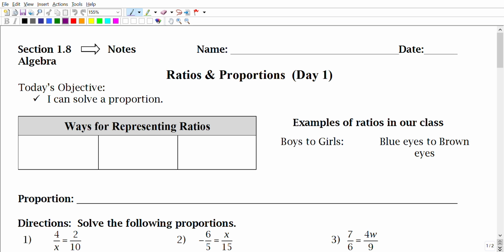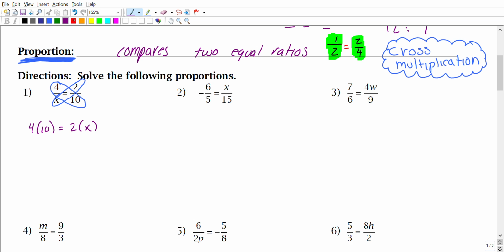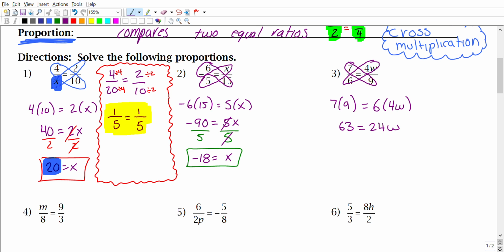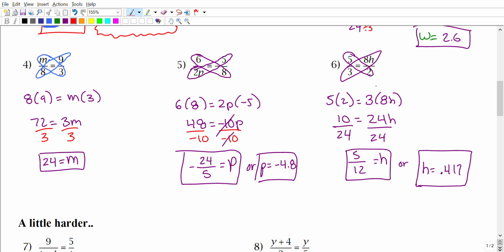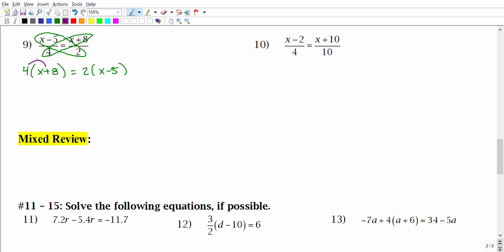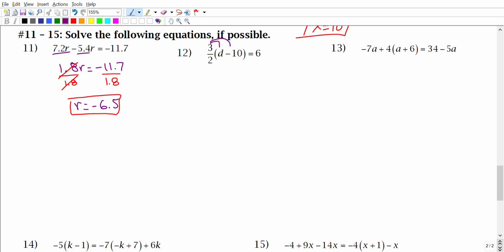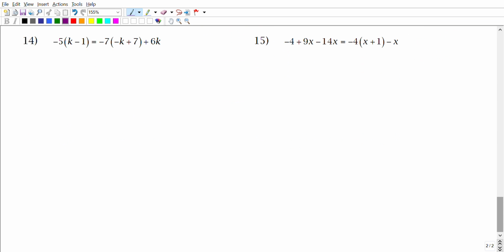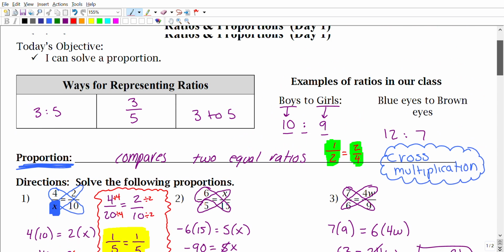1.8 Notes - Ratios & Proportions Day 1